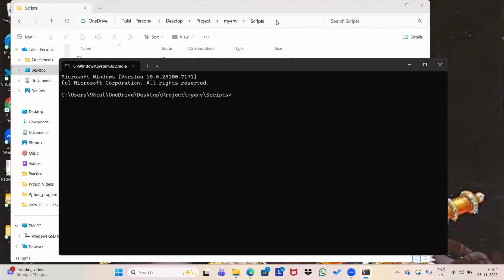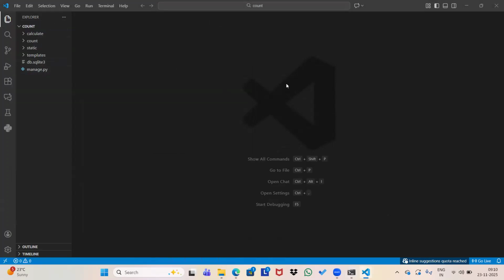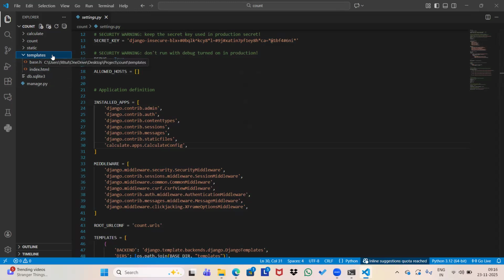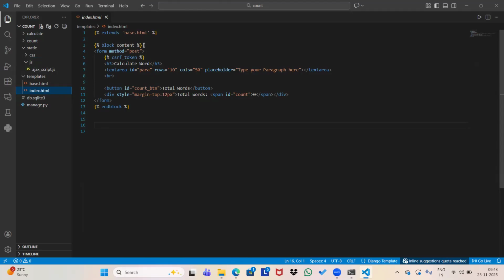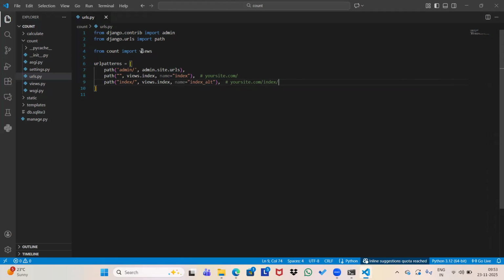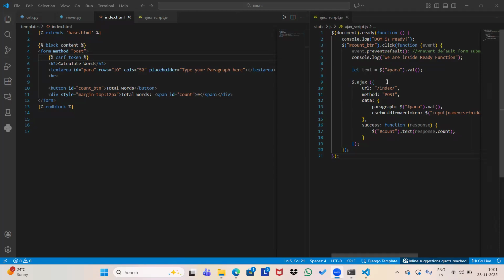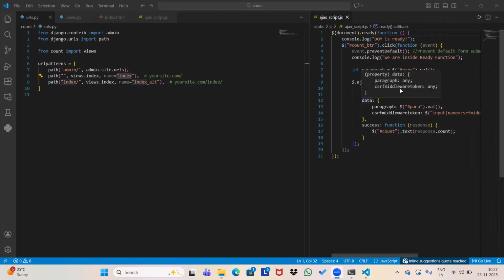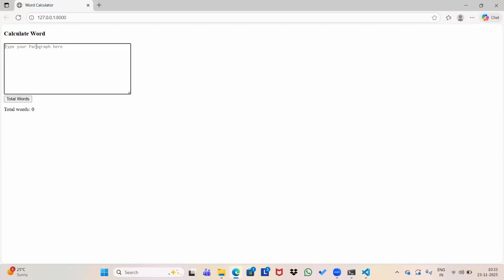Word Count(Django Project -1)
Django Project -1. Using Ajax. Counting word in a paragraph. Taking User input as paragraph.